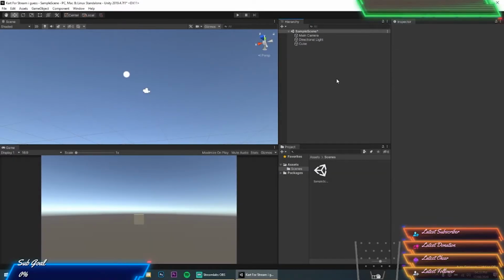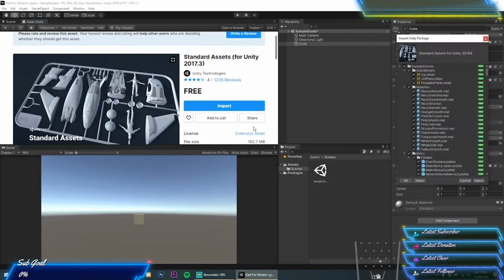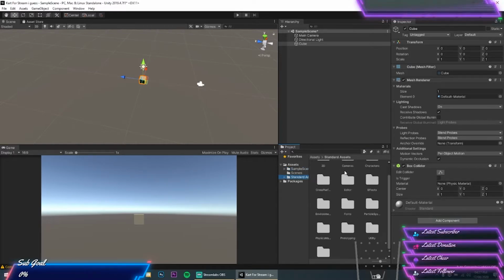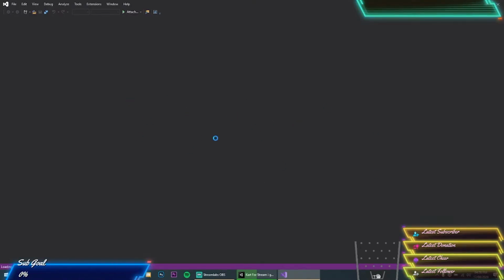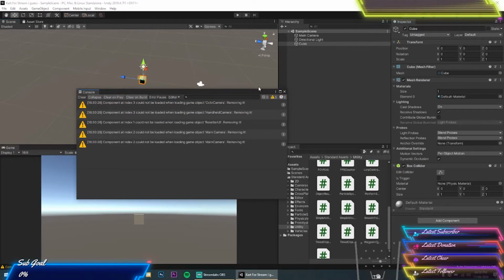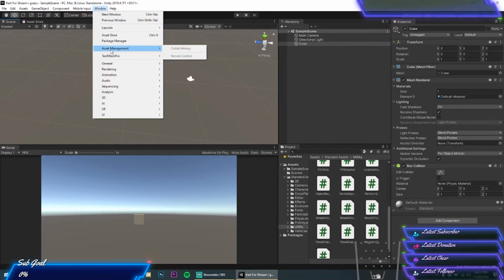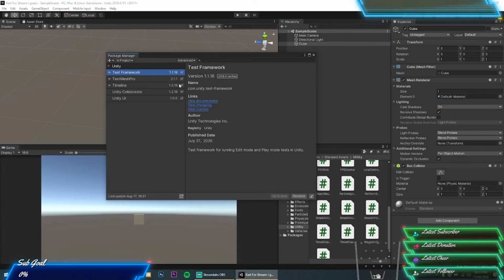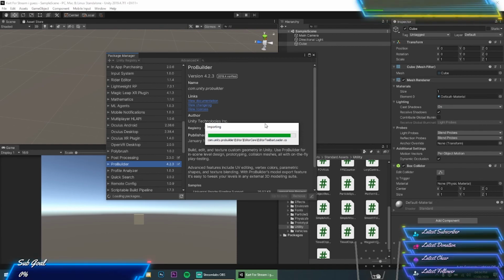Creating your first Game in Unity | Beginner Tutorial [Part 2 - Managing your assets]